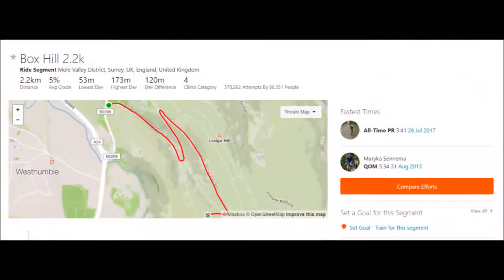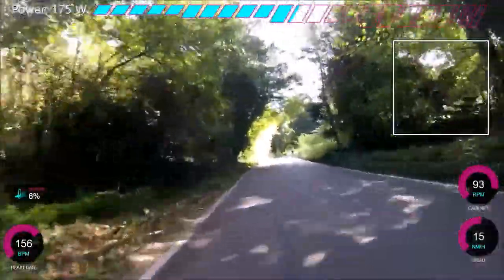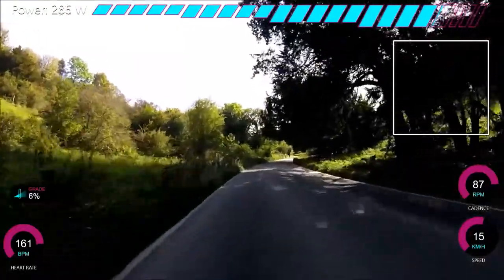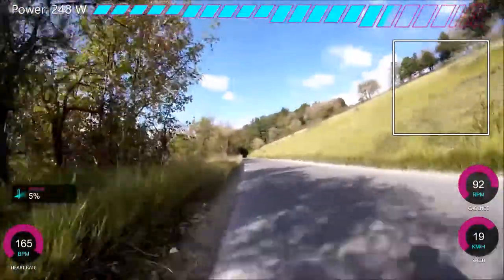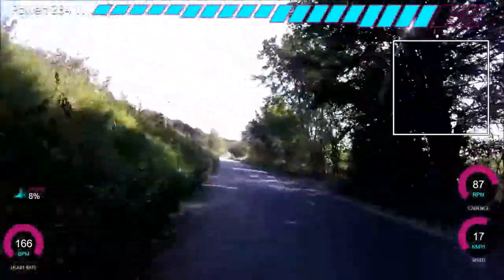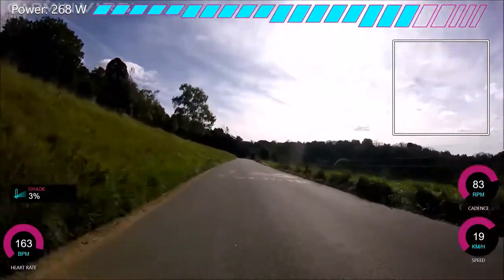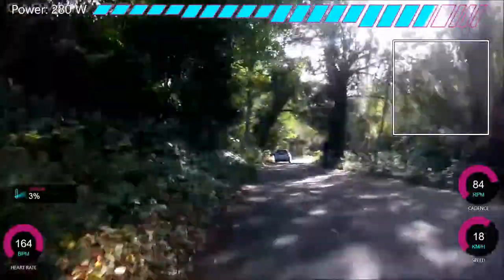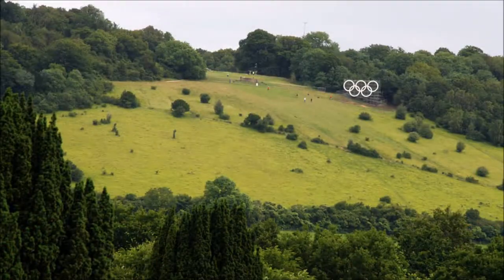How To Climb Box Hill